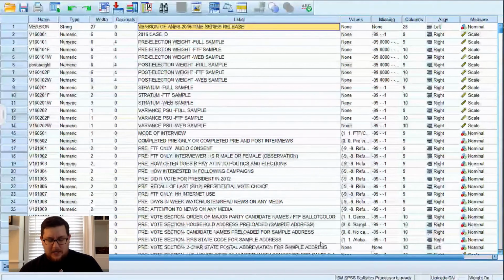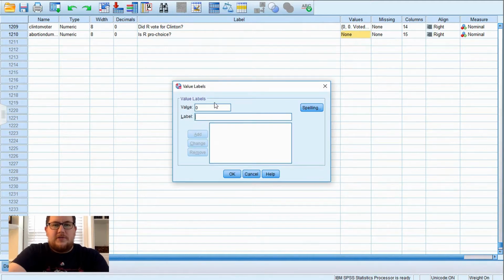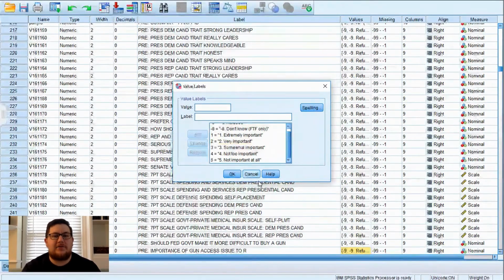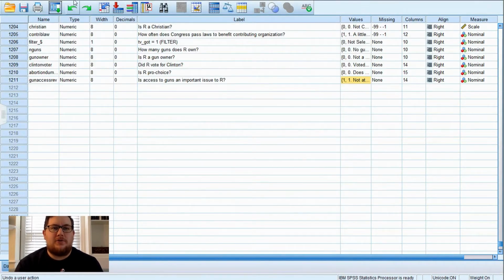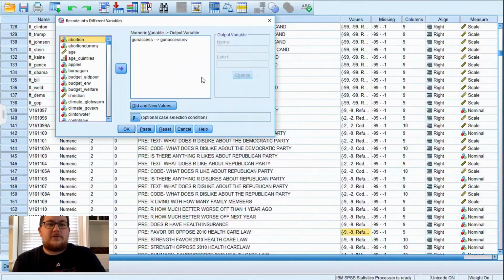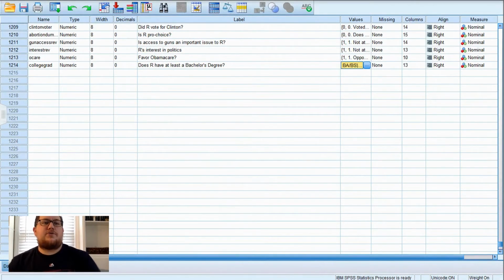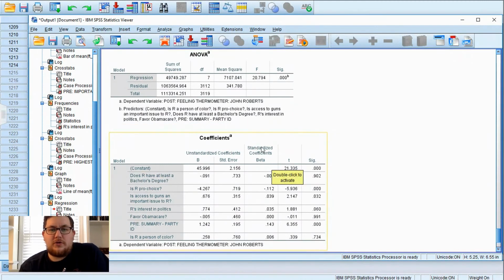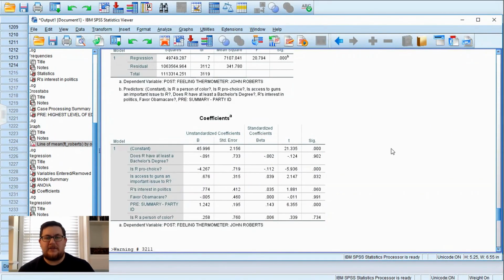POSC 182: Regression Project (Demo)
In this video, I walk through a demonstration of the steps in SPSS you will need to take in order to complete your Multiple Regression project. Note that your own variables will differ and may require different approaches.